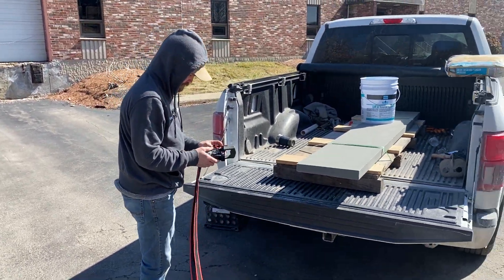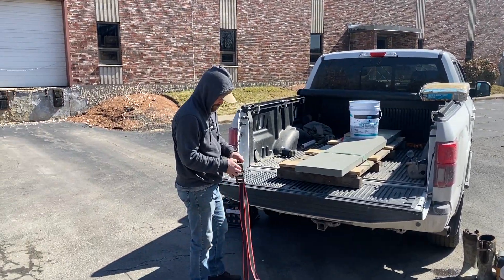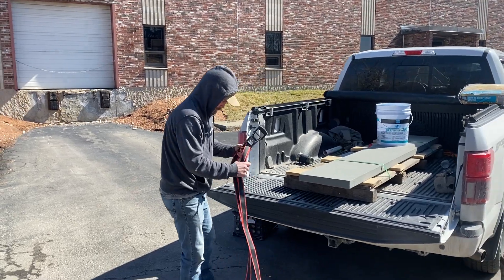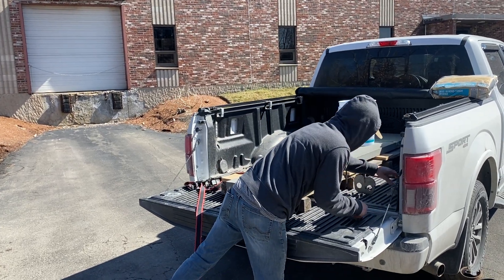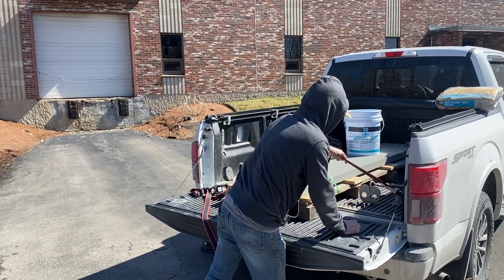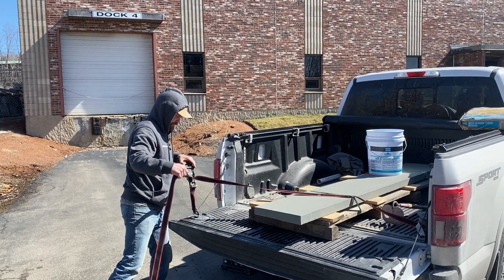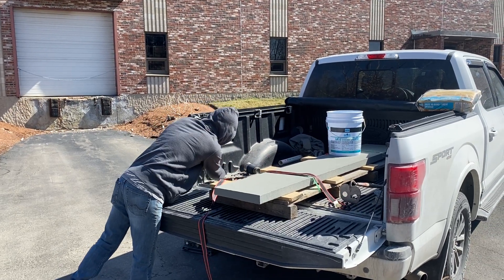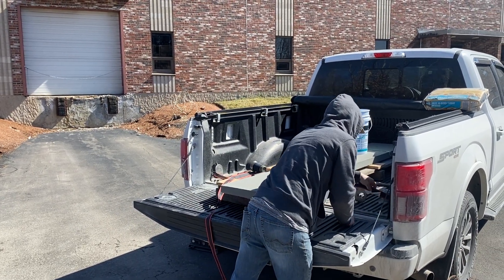Stoneyard Bluestone Hearth Customer Pickup 14 hour drive 2021 03 13 IMG 4038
Stoneyard's David Croteau shows a customer driving 14 hour round trip to pick up a Bluestone hearth and Laticrete Hi-Bond mortar.